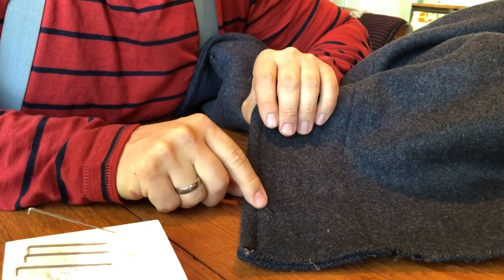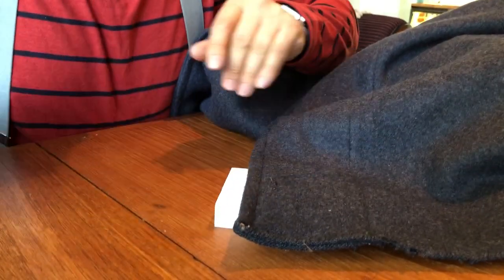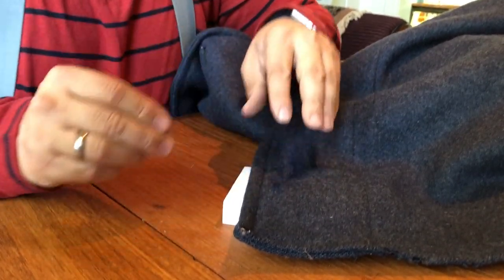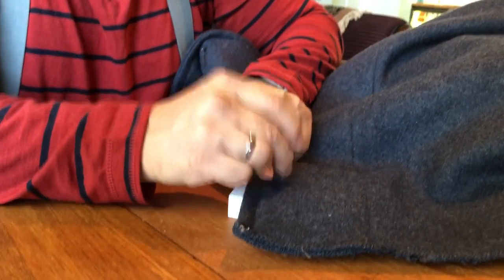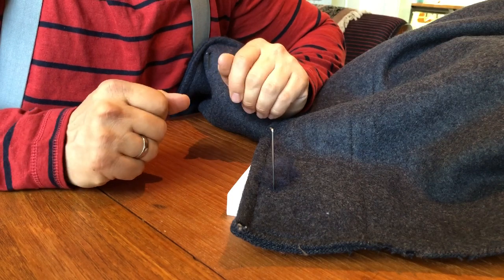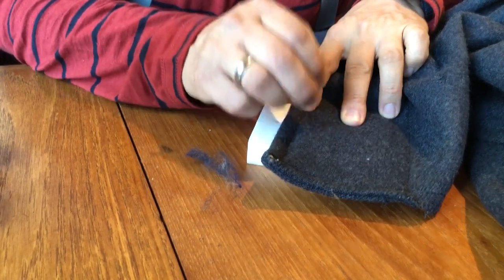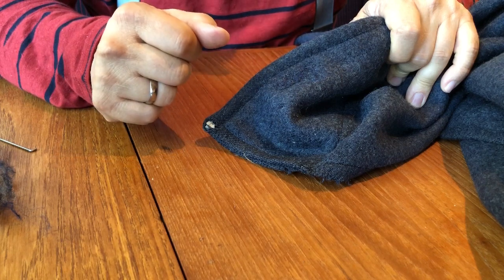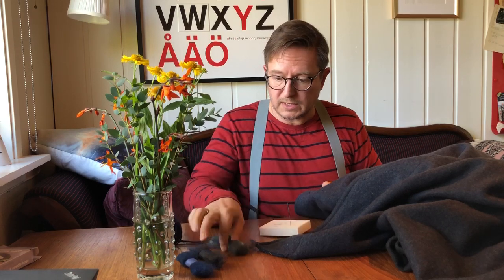Vintage garments, what to do about the smell and repairing holes by felting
There are lots of vintage wool garments around, but many are smelly, dirty and require repairs. In this video, I talk about how to clean them and repair holes using the felting technique.

This video was made to accompany a blog post on WellDressedDad.com, you can find this post here: